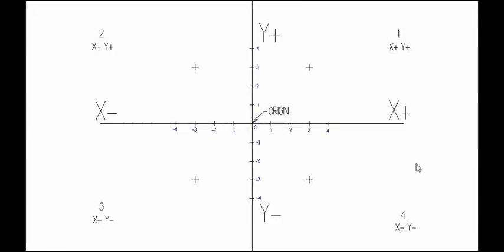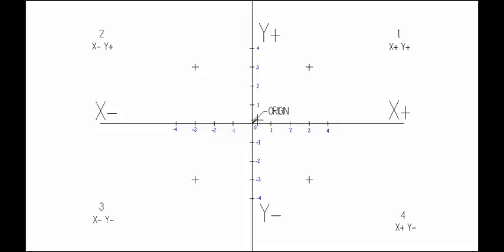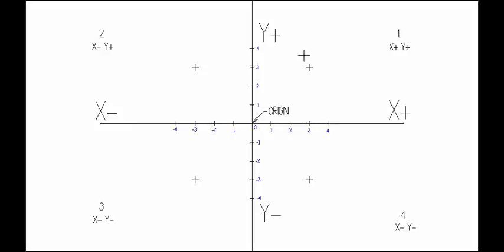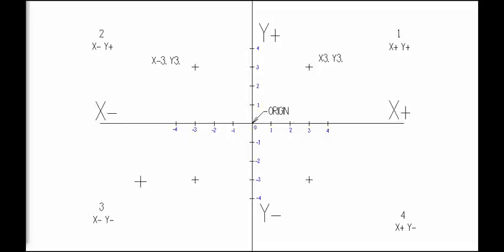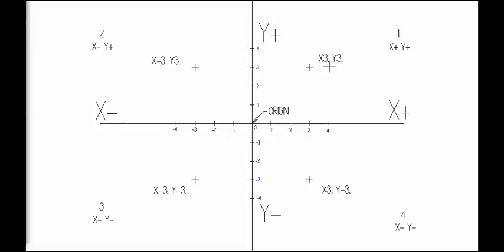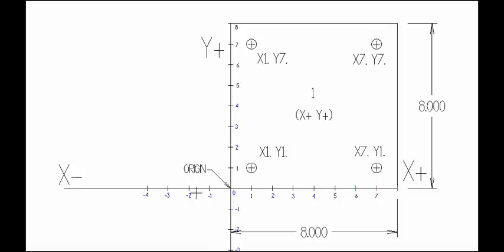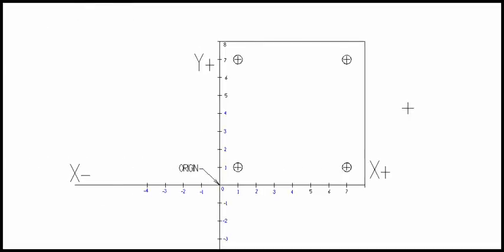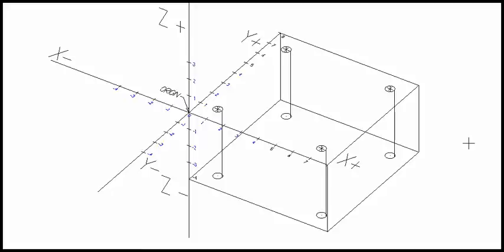INTRODUCTION TO CNC MILL PROGRAMMING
In this video you will learn the Cartesian Coordinate System and how it helps you find CNC coordinates.